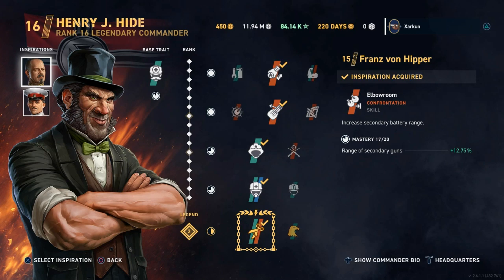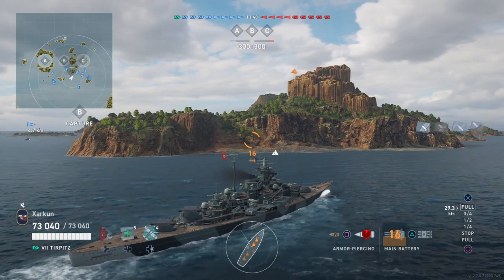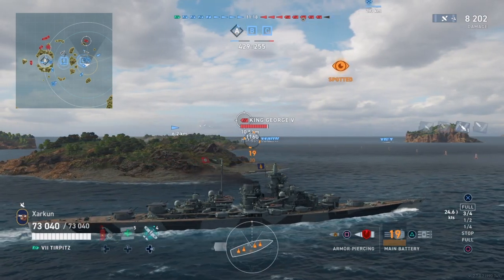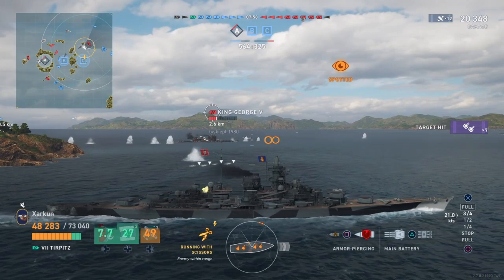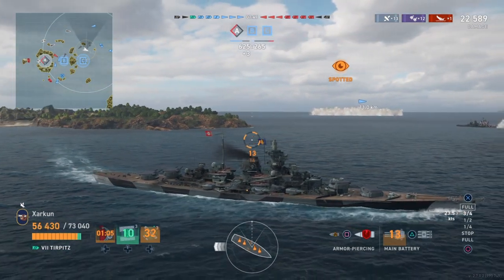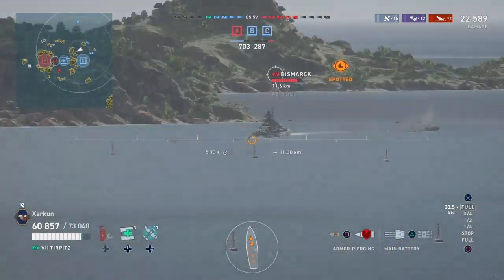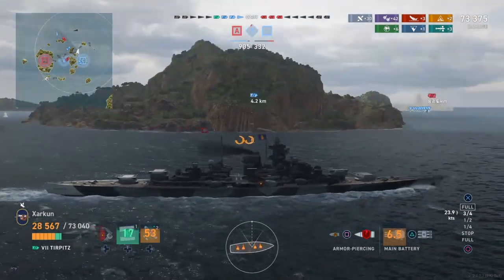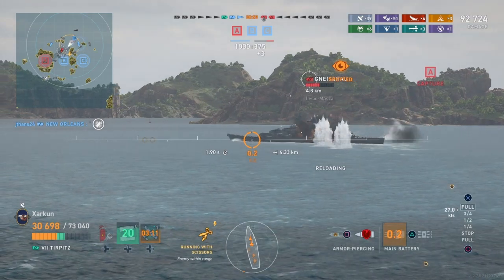Tirpitz Torpedo Beats and Beat Downs | World of Warships: Legends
A rather fun game in the Tirpitz featuring lots of torpedos.